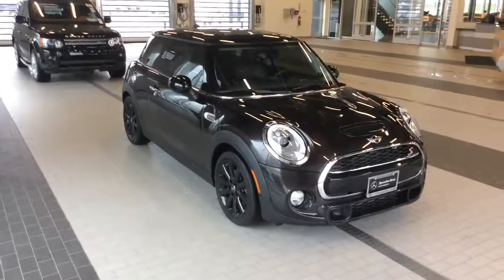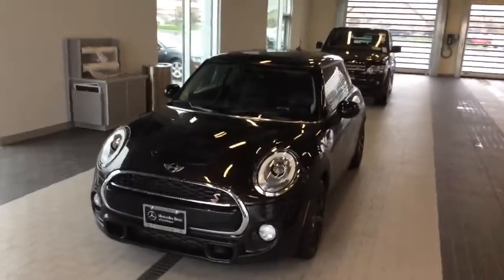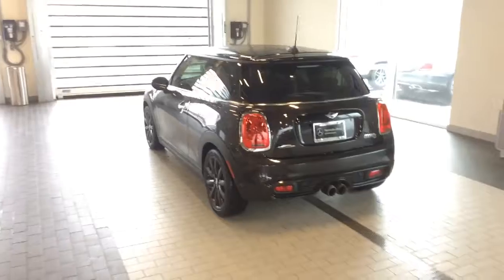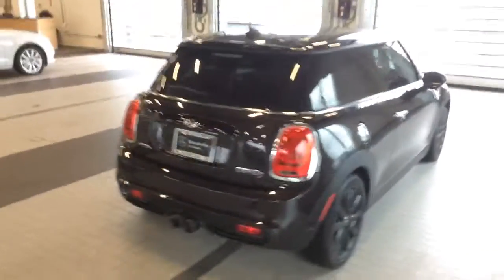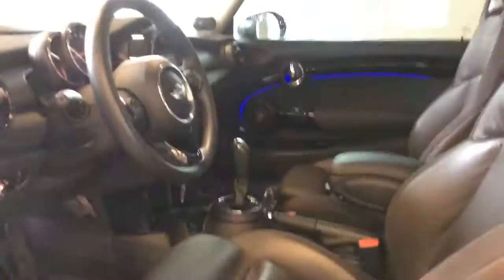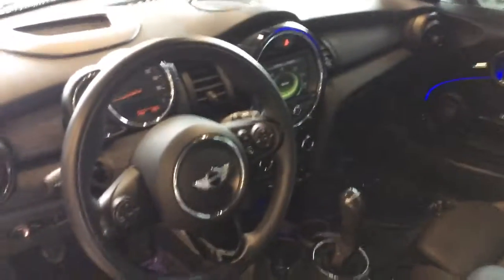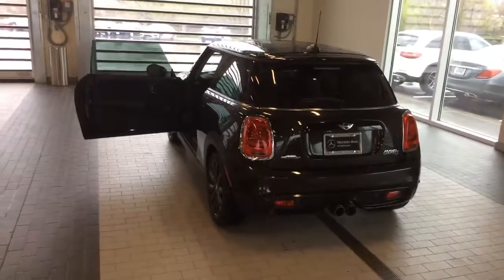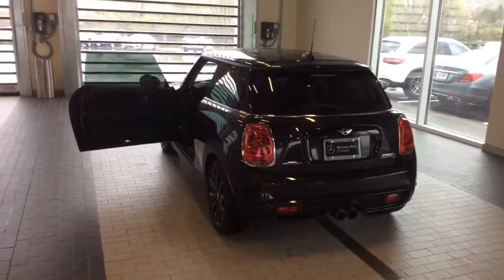5M70304A 2016 Mini Cooper S Hardtop, Mercedes-Benz of Farmington, Chase